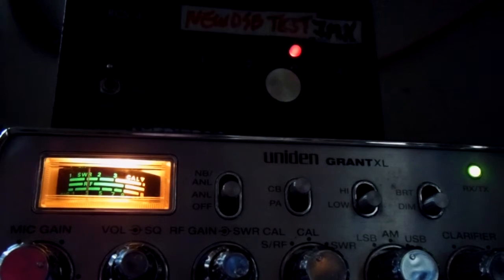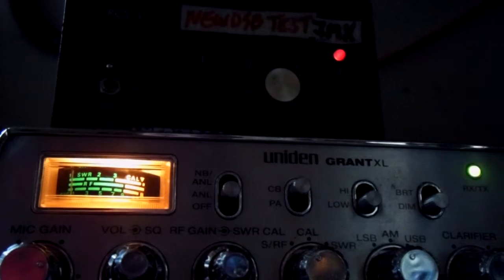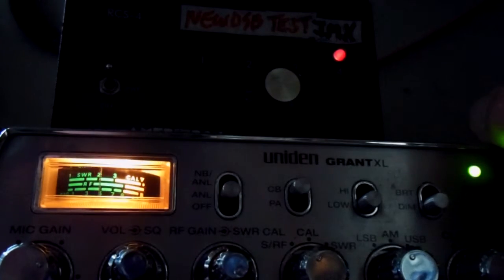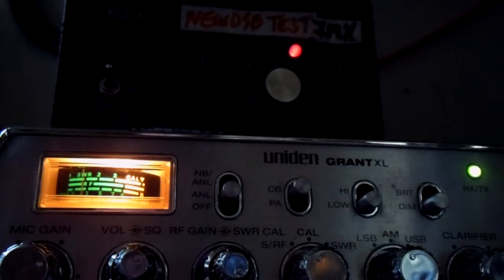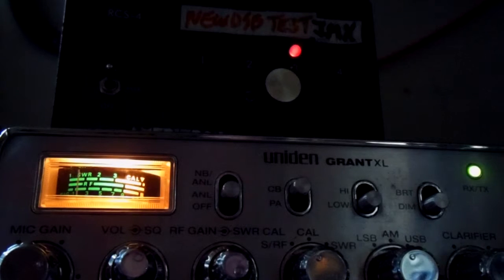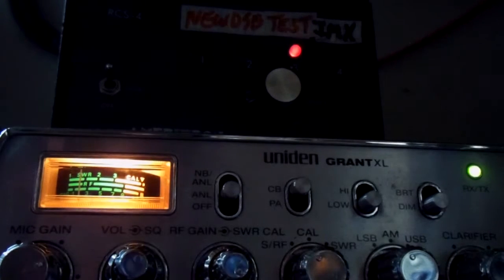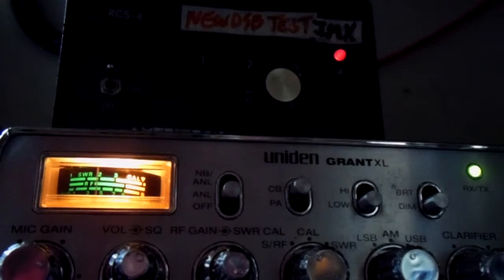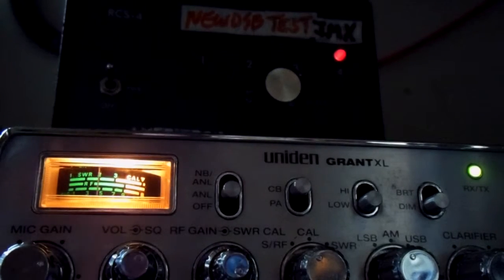10 over signal report using Trizooka with inverted L configuration - Triple Spooky Bazooka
See more about Dream Antenna Designs by going to websites listed
Thank you for your support! The Dream of a better antenna design is because of you and us. Keep an open mind and join D.A.D. in the search for the Holy grail of antenna's.